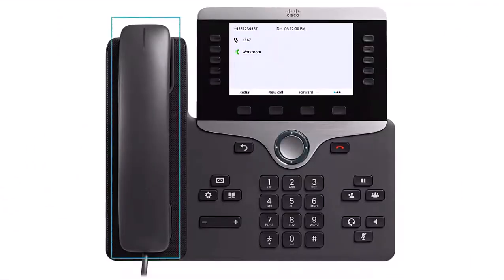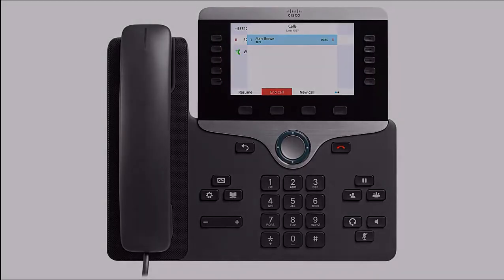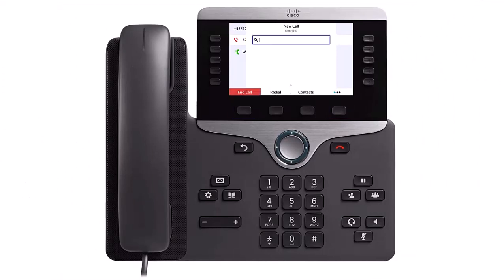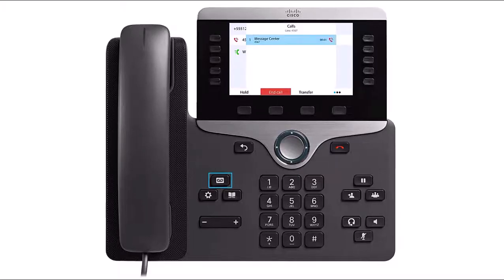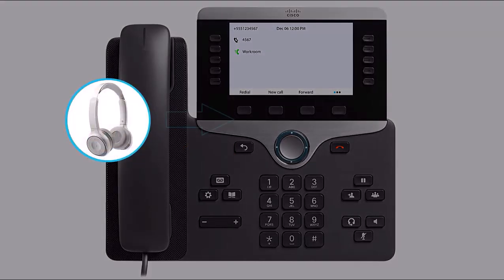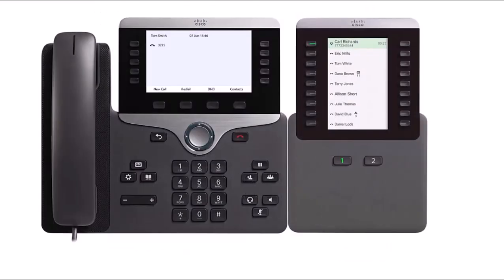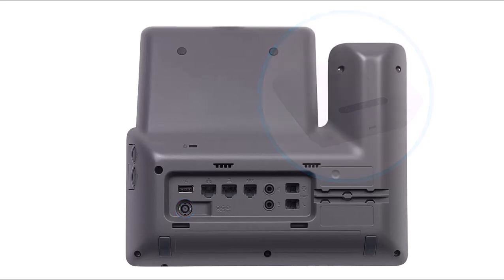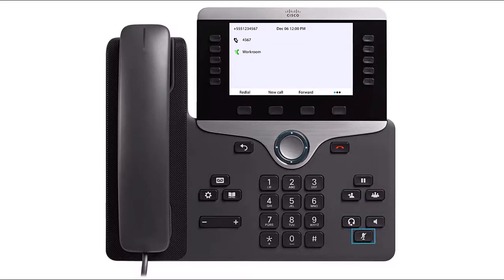User Training on Cisco 8800 Series Handsets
A succession of videos aimed at enabling a Webex Calling user to confidently use the features of a Cisco 8800 series handset.

00:00 Introduction
00:05 Place a call with your Cisco 8800 desk phone
01:40 Place a call on hold
02:07 Perform a consulted transfer
02:51 Transfer a call directly to voicemail
03:17 Perform a blind transfer
03:42 Initiate a conference call
04:12 Enabling Call Forward
04:58 Enabling do not disturb
05:29 Managing your voicemail
06:03 Park or retreive calls
06:52 Use the accessory ports
07:16 Using Bluetooth
08:05 Use the fast charging port
08:35 Use the key expansion module port
09:01 Use the USB port
09:55 View your call history
10:31 Use wi-fi on your deskphone(8861 only)
11:16 Learn how the line keys work
11:50 Learn how the navigation cluster works
12:12 Learn how the softkeys work
12:36 Learn the device keys
13:10 Manage your voicemail